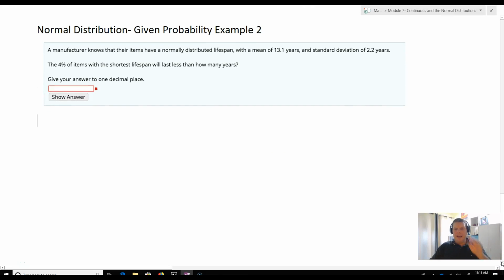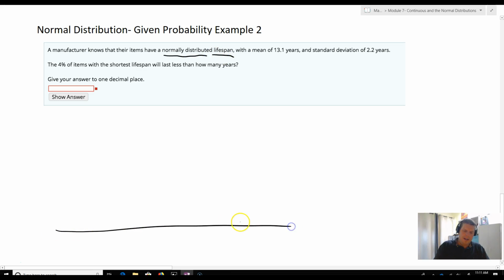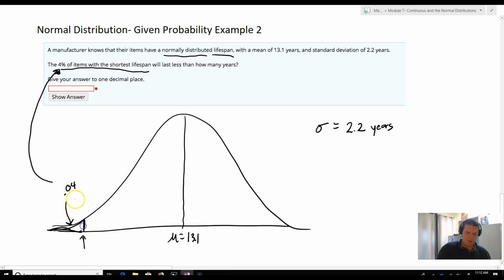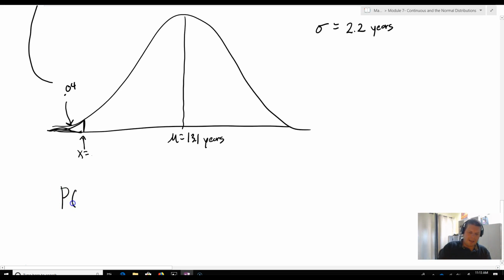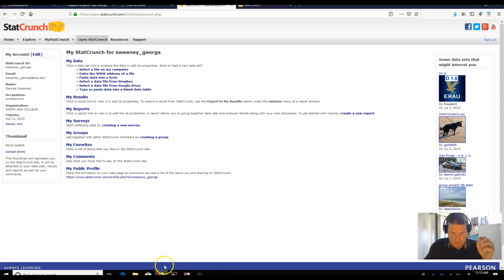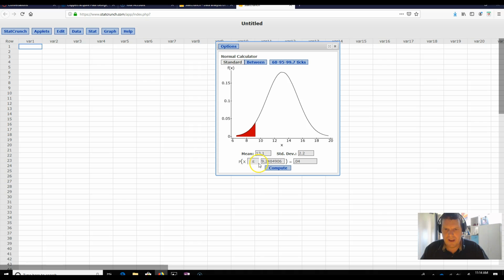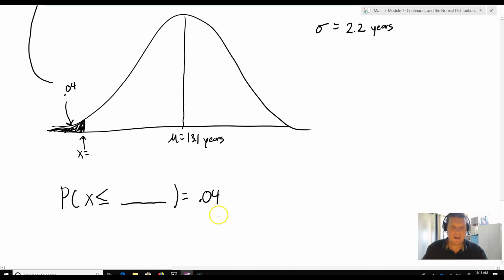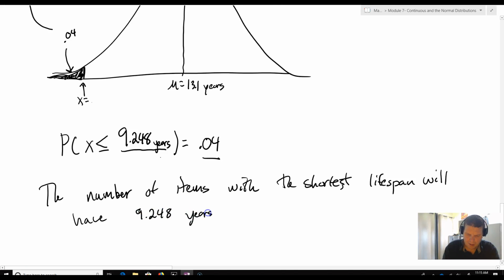Normal Distribution- Finding the value of the random variabl